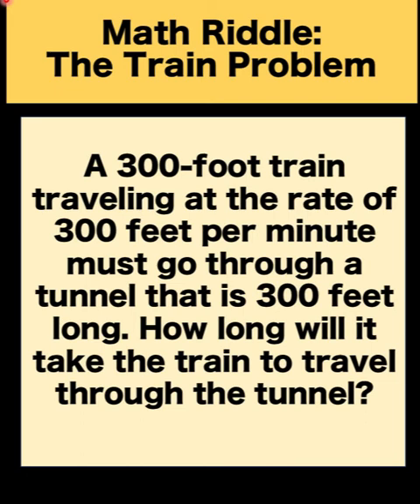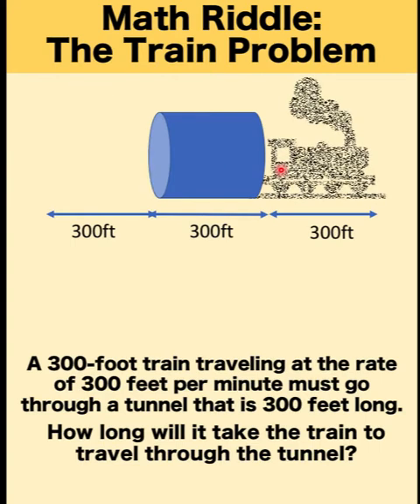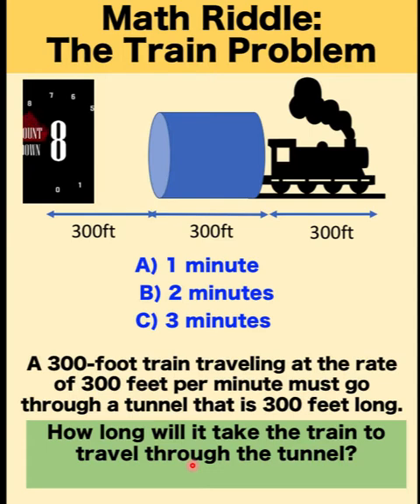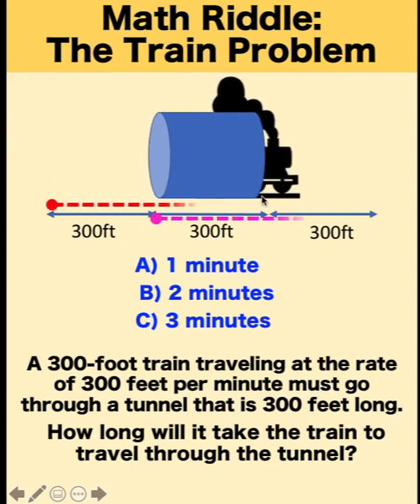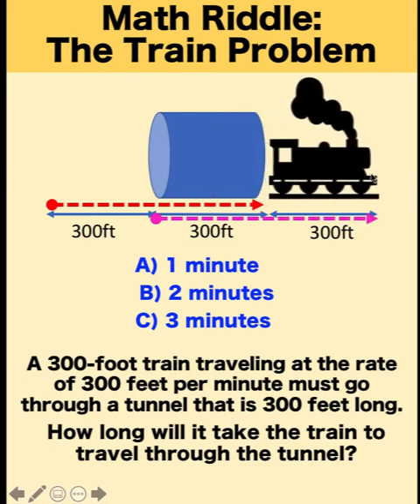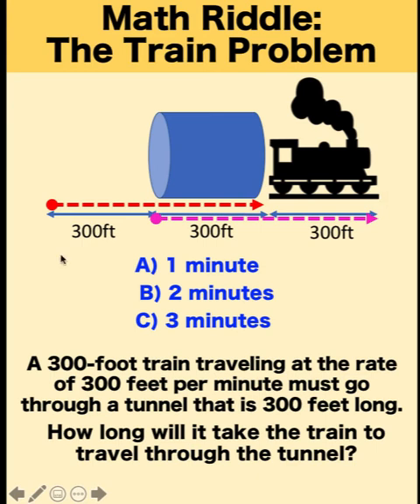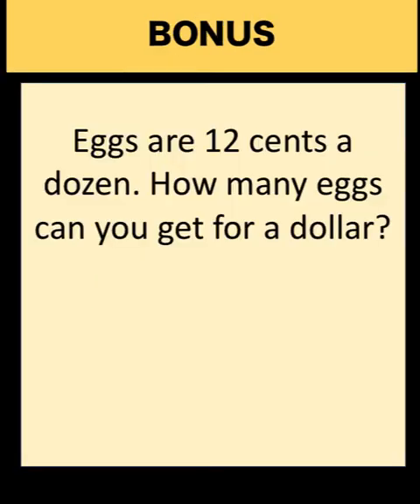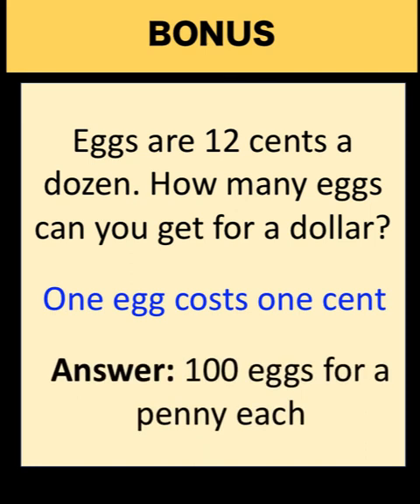Train Riddle | Math Riddle